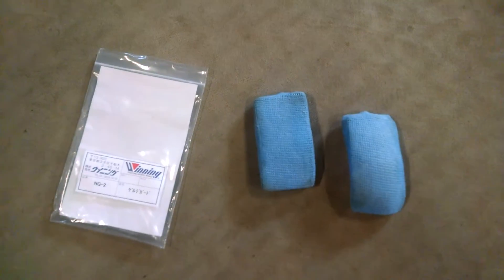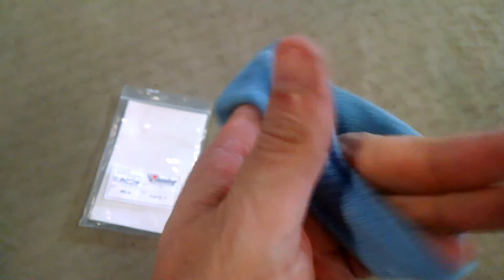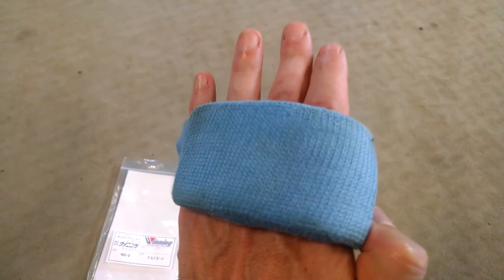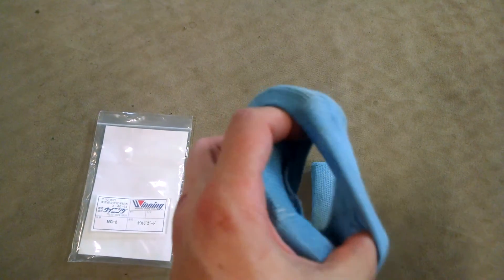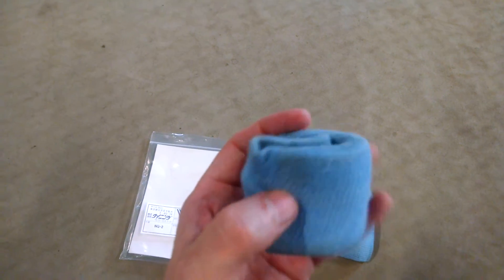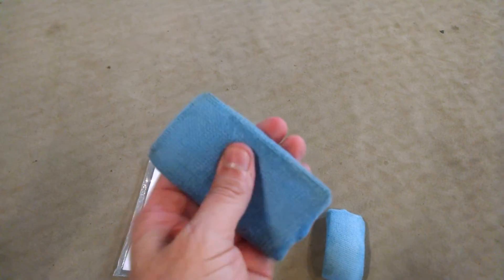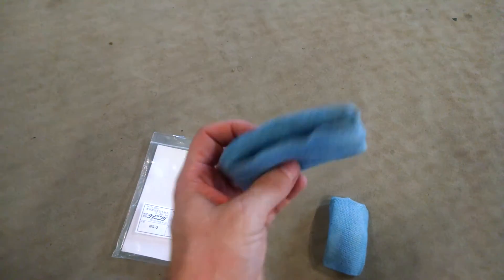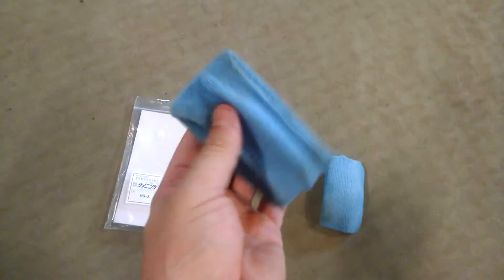Winning NG-2 Knuckle Guard Review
These are really good knuckle protection for your hands. wear these under your wraps. Material: Natural rubber + crystal gel and wool+ cotton and elastic shoku